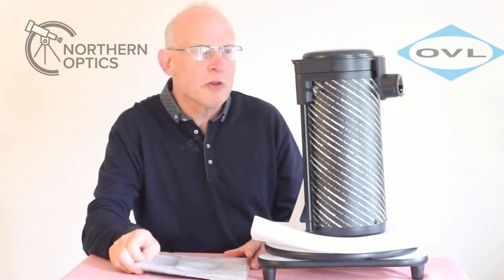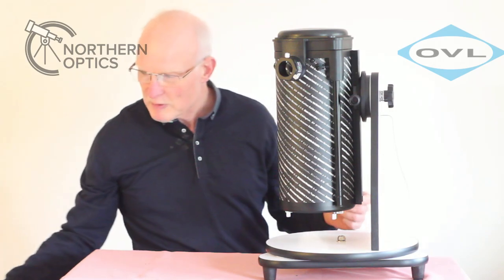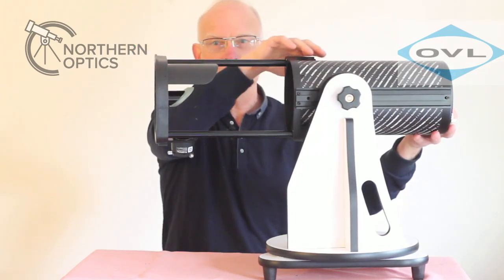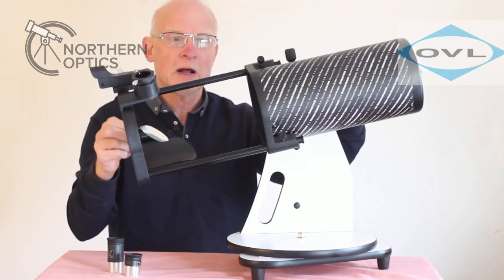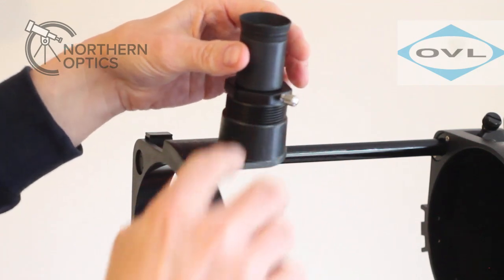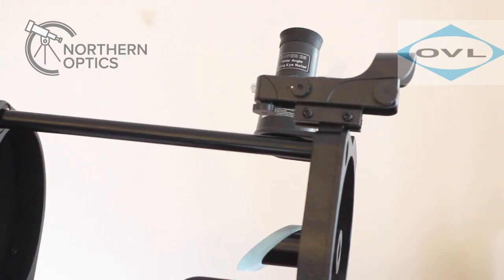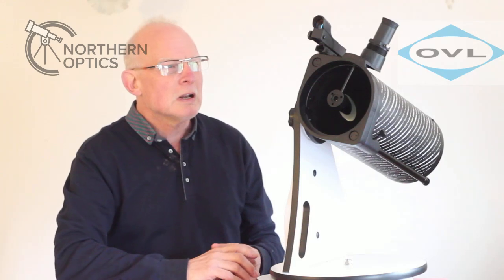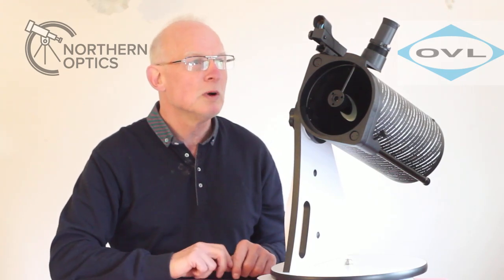Is the Skywatcher Heritage 130P Flextube the BEST Travel Telescope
0:00 OTA set up
3:48 How to attach and eyepiece and focus
5:00 Red dot finderscope
5:38 Summing up and hints and tips
8:10 Where to buy

HERITAGE-130P FlexTube™ 130mm (5.1") f/650 Parabolic Dobsonian Telescope

Price includes postage with no remote area surcharge

“International Year of Astronomy Special Edition”

The Heritage-130P has been specially designed to celebrate the International Year of Astronomy and the 400th Anniversary of Galileo’s first telescope. This is not only a highly functional precision optical instrument but also a beautiful collector’s piece and ideal gift. The telescope tube is adorned with the names of many famous figures that have made significant contributions to the advancement of astronomy over this 400yr period, including Galileo Galilei himself.

Housing the same superb Parabolic Primary Mirror as our highly-renowned Explorer-130P, this telescope is an excellent and capable all-rounder which will provide wonderful views of both the Moon & Planets as well as Deep-Sky Objects. The collapsible patented FlexTube™ system has been incorporated making it even more convenient to transport and store. The uncomplicated manually operated Dobsonian alt-azimuth mount makes it a superb, highly portable, grab-and-go system. The complete telescope & mount comes fully assembled straight out of the box. Supplied in presentation Giftbox.

Diameter of Primary Mirror: 130mm
Telescope Focal Length: 650mm (f/5)
Eyepieces Supplied (1.25"): 10mm & 25mm
Single-arm Secondary Mirror Support
Red Dot Finder
Wooden Alt-Azimuth Mount
Collapsible/ Extendable Tube Assembly
Overall maximum height: 46cm (collapsed), 69.5cm (extended)
Weight Approx 6.2kg
Built-in Carrying Handle
30% more Light Gathering than 114mm